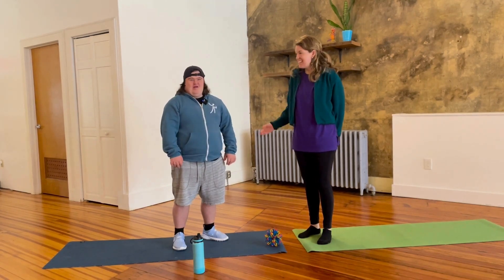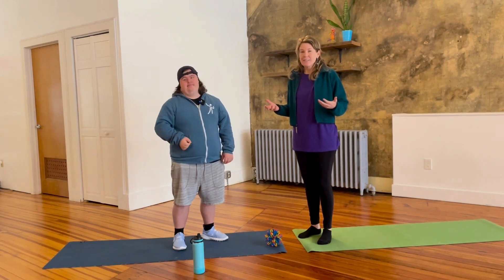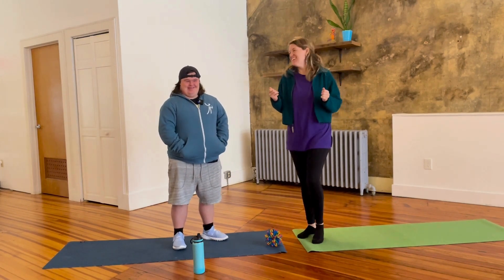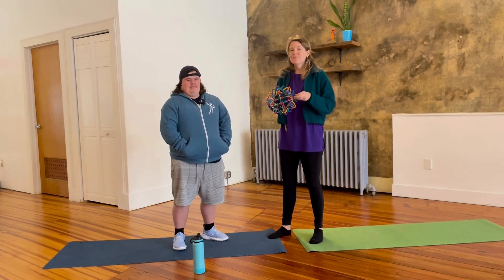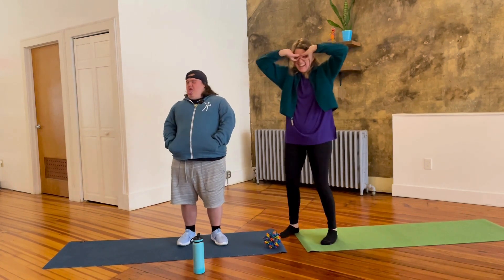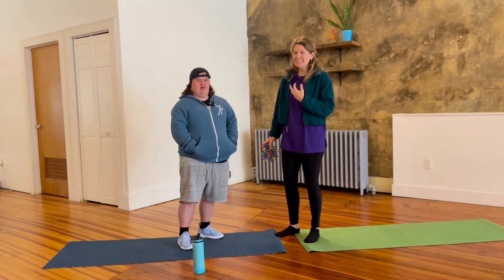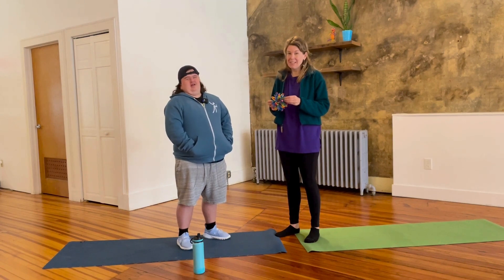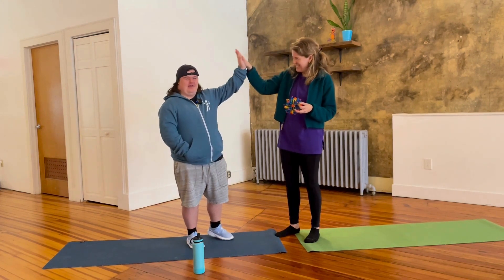Your Emotions & Improv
Colton and Tessa act out different emotions to teach us how to regulate ourselves when those emotions happen in real time. Join in on the fun and improv your own emotional scenarios.

More videos from Open Up Pittsburgh

📬JOIN OUR EMAILING LIST 📩
Check out our bi-weekly community newsletter to learn more about us, our teachers, and receive additional resources and accessibility tips.

Open Up is a 501(c)(3) with the mission to teach mindfulness tools and movement practices, centering people living with disabilities.

Through inclusive, engaging, enjoyable activities including yoga and improvisational theater games, participants learn and explore new tools to help navigate social settings.

While yoga and improv are two separate disciplines, they both encourage the development of joy, interconnectivity, and deeper self understanding.

Open Up Association, recommends that you consult your physician regarding the applicability of any recommendations and follow all safety instructions before beginning any exercise program. When participating in any exercise or exercise program, there is the possibility of physical injury. If you engage in this exercise or exercise program, you agree that you do so at your own risk, are voluntarily participating in these activities, assume all risk of injury to yourself.